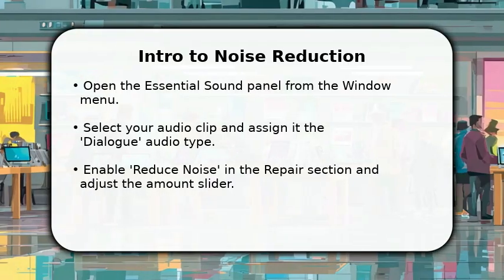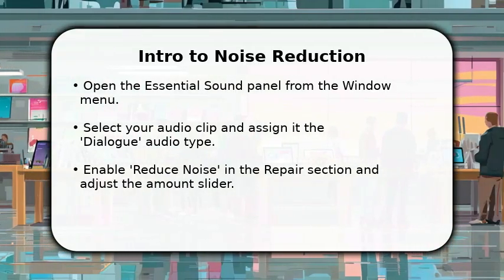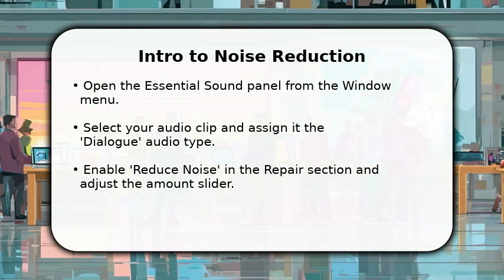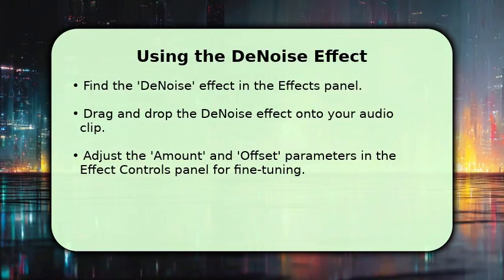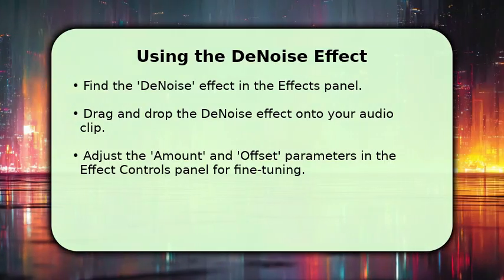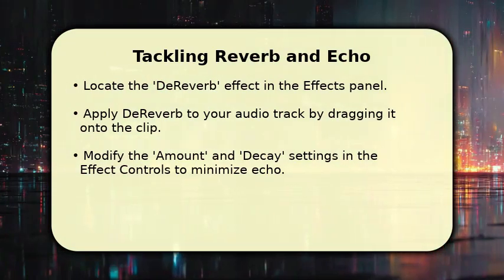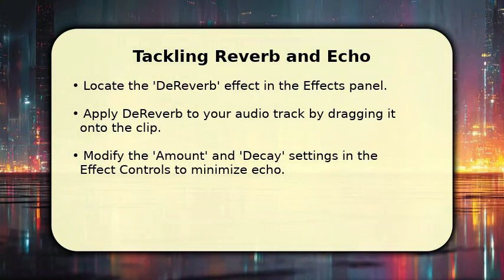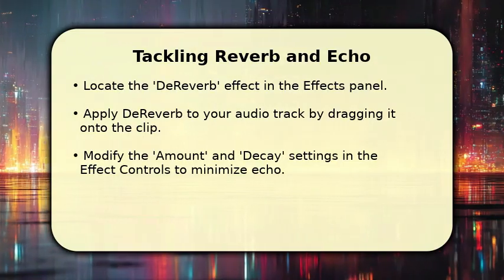How to Reduce Noise in Premiere Pro 2025 - Easy Guide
▸ :^) Learning how to improve your audio in video projects is essential for professional-sounding results. In this comprehensive, easy-to-follow guide, you'll discover effective techniques to reduce noise in Premiere Pro, making your voiceovers, interviews, and recordings sound crisp and clear. Whether you're dealing with persistent hum, annoying hiss, or general background noise, we'll walk you through the best tools and settings within Premiere Pro to achieve clean audio. This tutorial will help you enhance the sound quality of your videos, ensuring your message comes across perfectly without distractions. Master these simple steps to remove unwanted audio interference and significantly improve your video editing workflow, giving your audience a much better listening experience. Get ready to elevate your content with professional-grade sound! Tags: reduce noise Premiere Pro, remove background noise, clean audio, improve sound quality, Premiere Pro tutorial, audio editing, video sound fix, noise reduction, sound repair, Adobe Premiere Pro, audio noise removal, easy noise reduction .